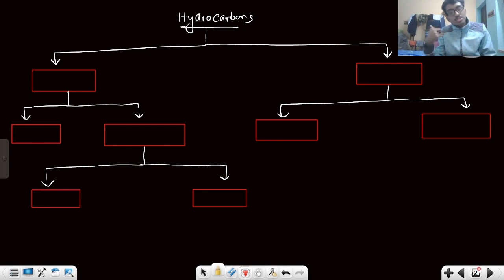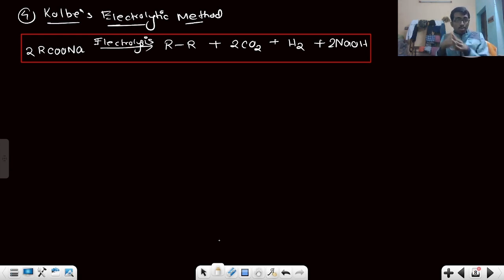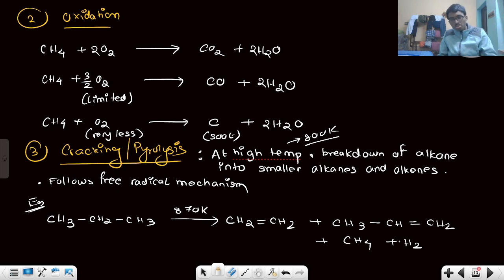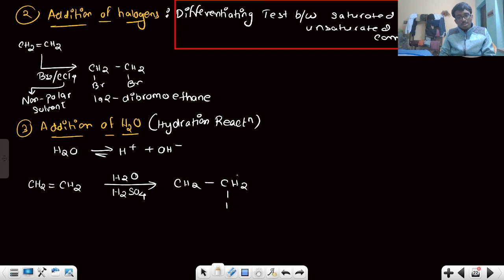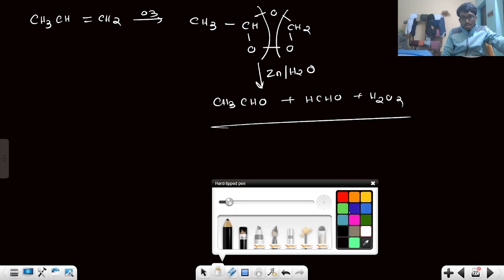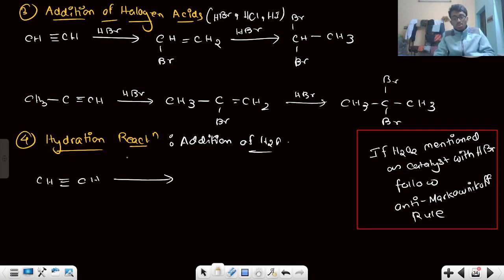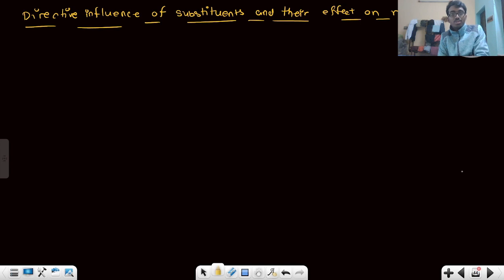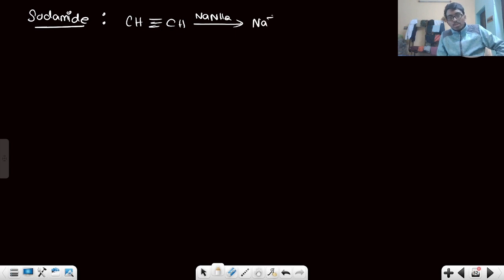HYDROCARBONS IN ONE SHOT BY ARGENTUM CHEMISTRY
This video covers the A to Z of Hydrocarbons. Watch the video to understand all the concepts!

0:00 - Introduction
1:00 - Classification of Hydrocarbons
4:12 - Alkane
1:04:35 - Alkene
2:15:56 - Alkyne
2:44:22 - Aromaticity
2:50:41 - Benzene